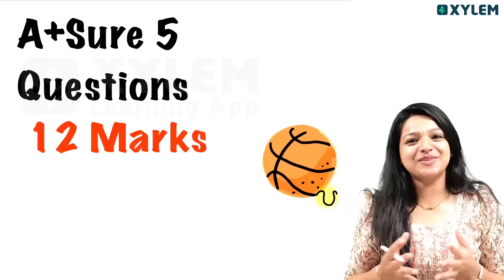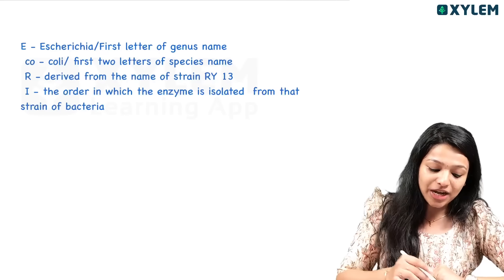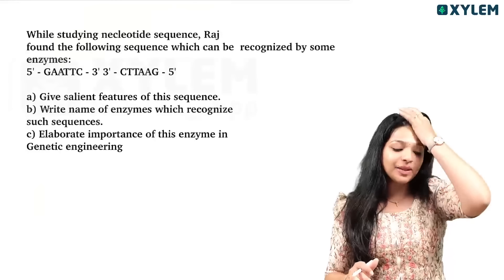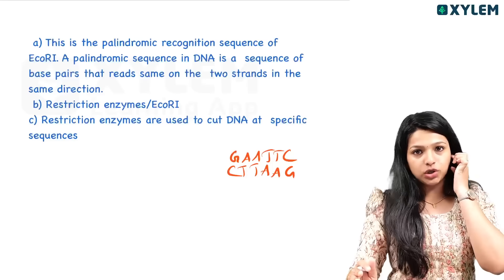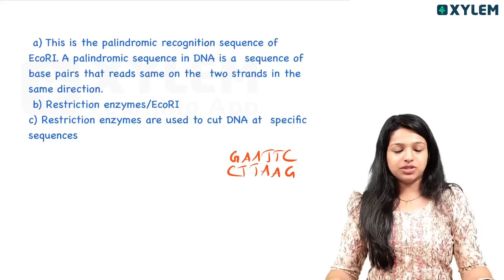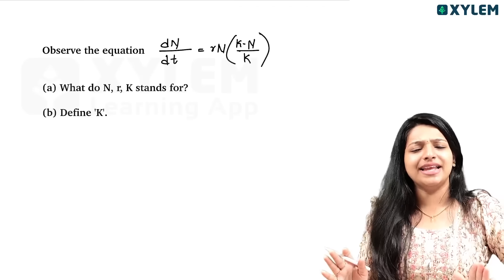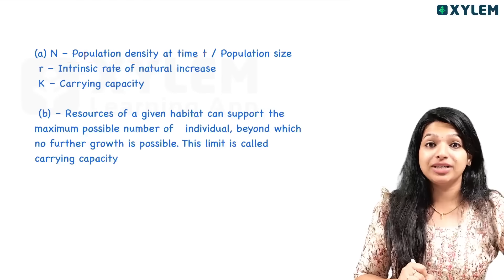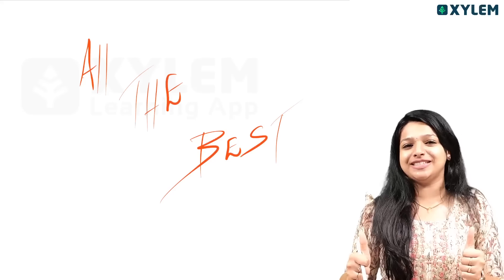Plus Two Botany - ഈ 5 ചോദ്യങ്ങൾ പഠിച്ചാൽ 12 മാർക് ഉറപ്പ് | Xylem Plus Two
👋HELLO LEARNERS!!